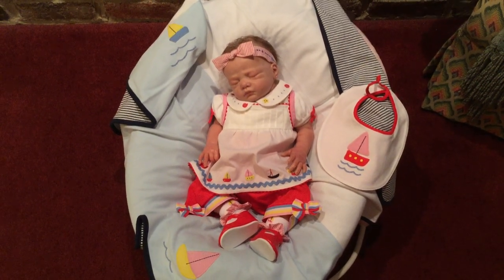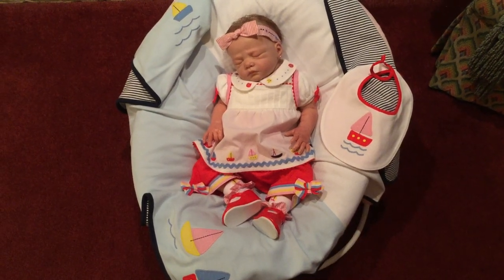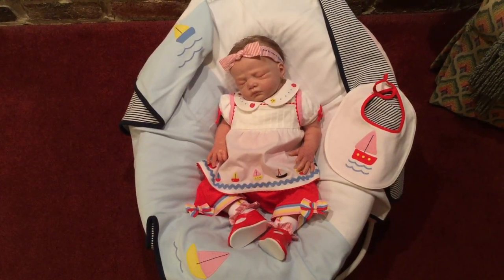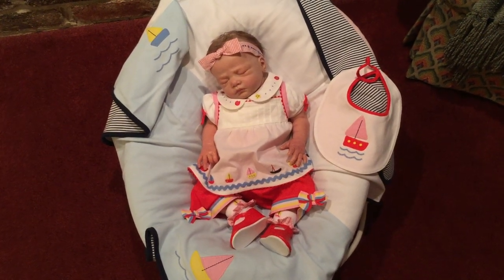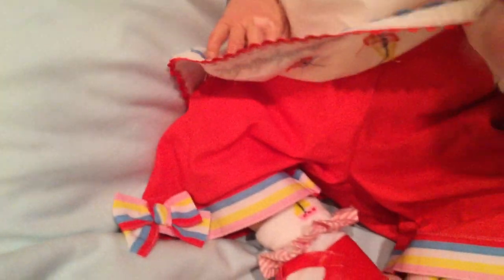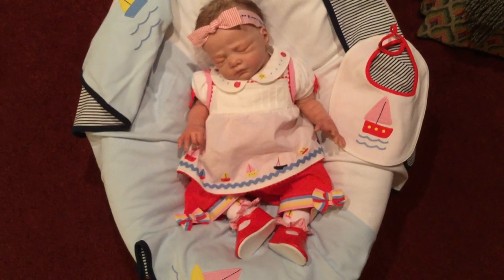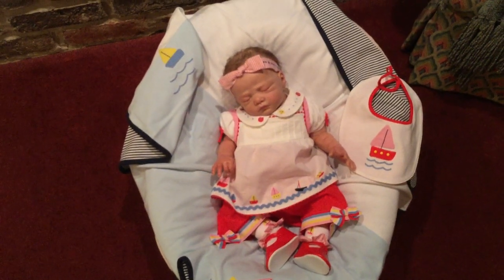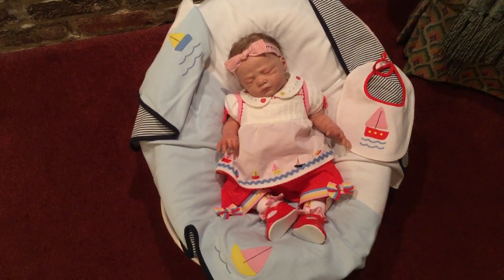Lillie Beth, Reborn Baby Doll, in Gymboree Cote de Azure Collection Pieces from 2006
I truly appreciate you all!  Love and hugs from Gloria and Lillie Beth! 👼🏻💗💕👶🏻